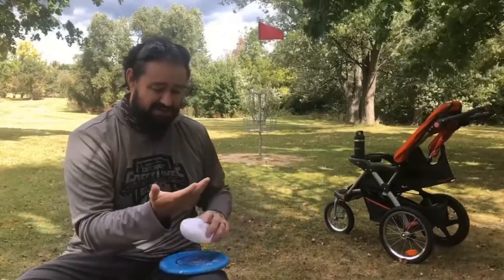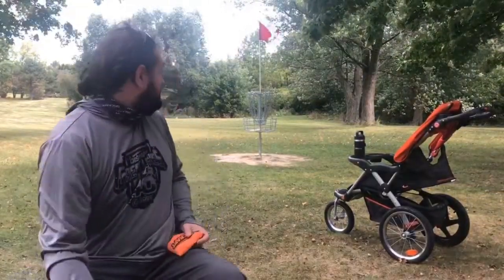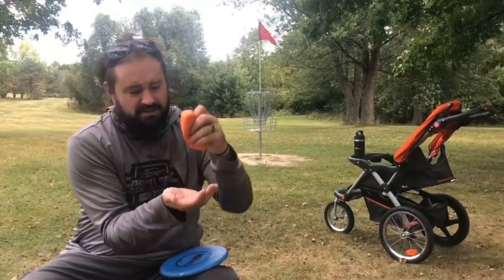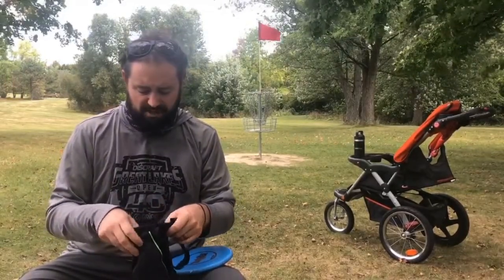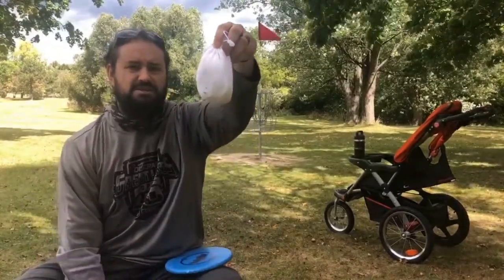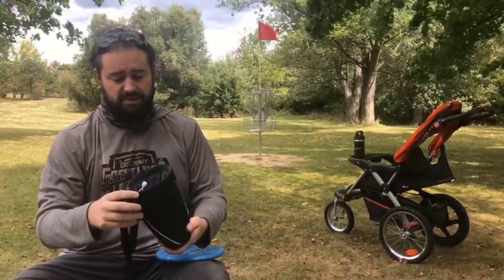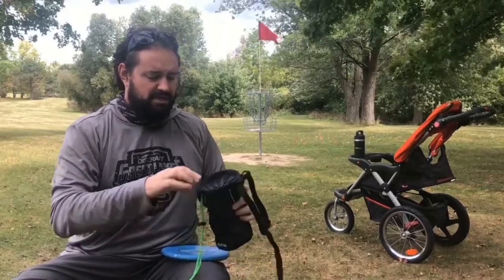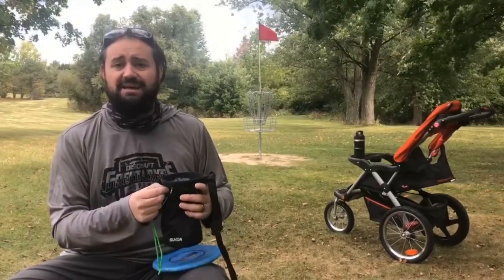Sukoa Chalk Bag Review | Disc Golf Grip Chalk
I recently purchased a Sokua rock climbers chalk bag and a refillable chalk ball.

I compare my new chalk bag to the standard discraft birdie grip bag.